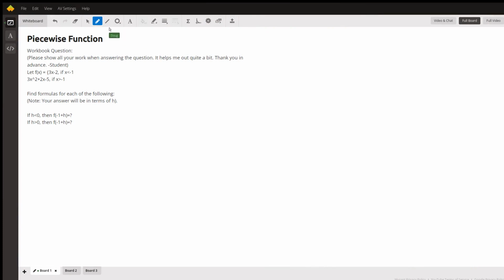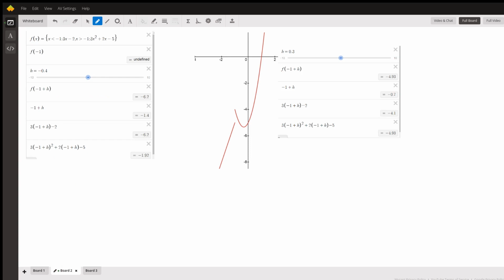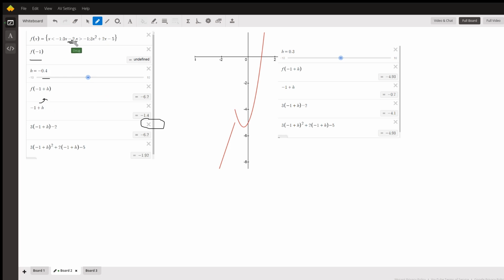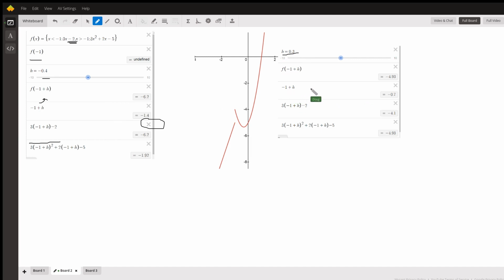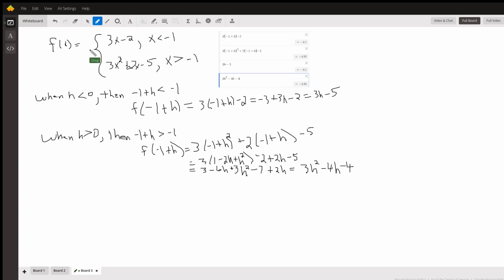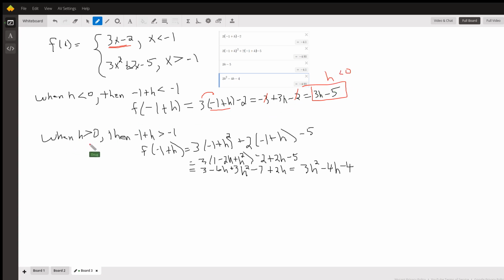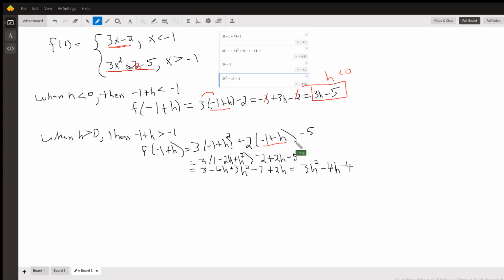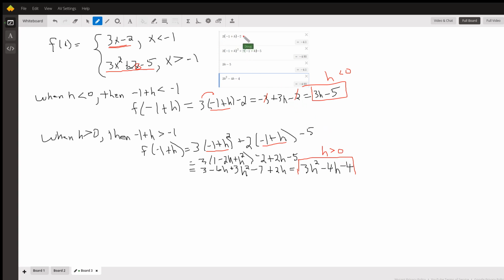Given a piecewise function find f(-1+h) for h negative and for h positive.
Question: Piecewise Function
Workbook Question:(Please show all your work when answering the question. It helps me out quite a bit. Thank you in advance. -Student)Let f(x) = {3x-2, if x‹-13x^2+2x-5, if x›-1Find formulas for each of the following:(Note: Your answer will be in terms of h).If h‹0, then f(-1+h)=?If h›0, then f(-1+h)=?

Answered By:

Doug C.